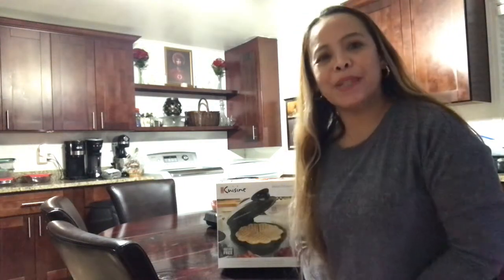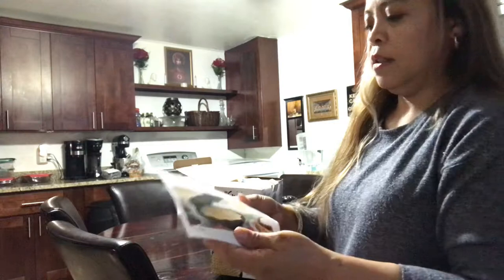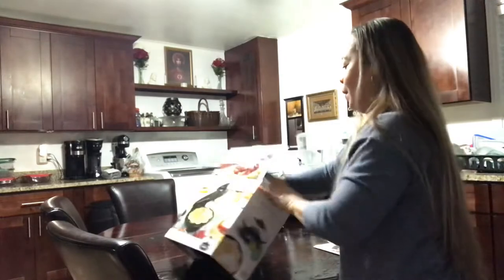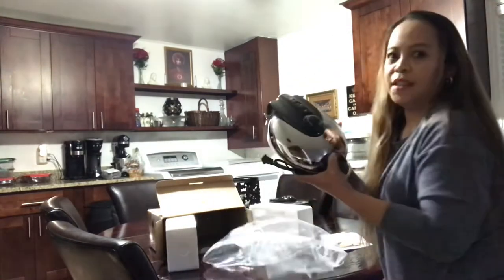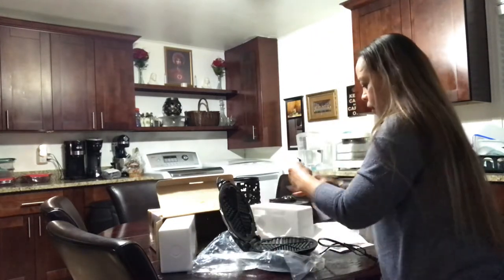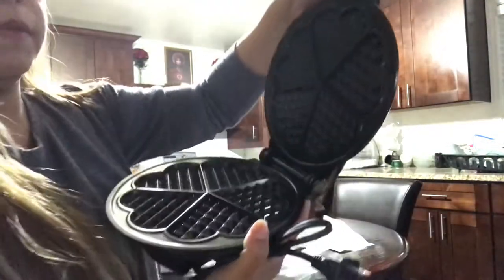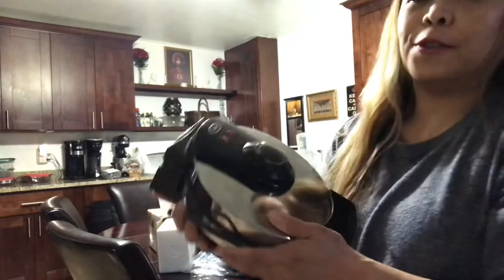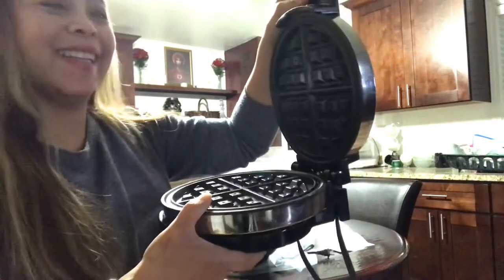Unboxing Euro Cuisine Heart-Shaped Waffle Maker